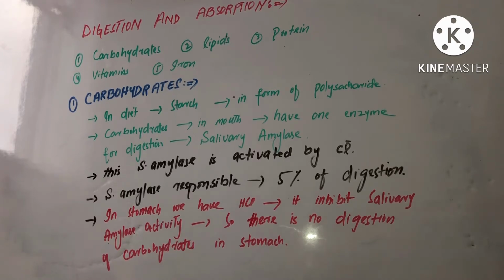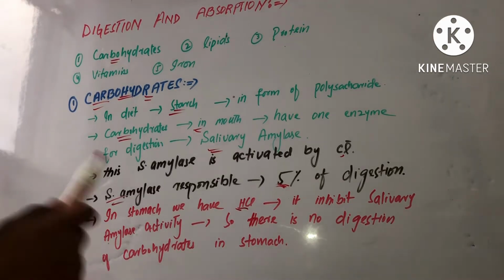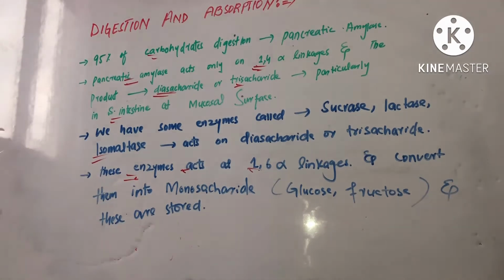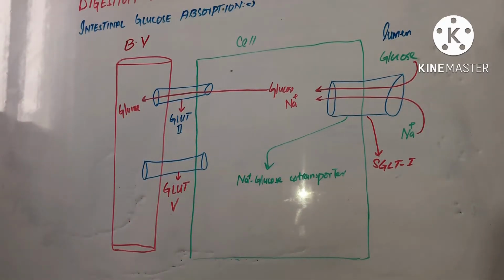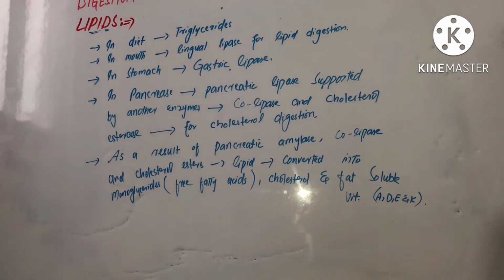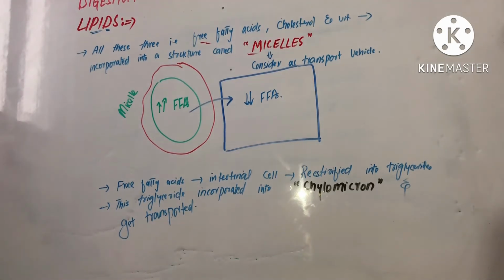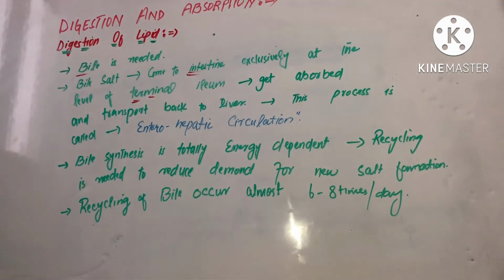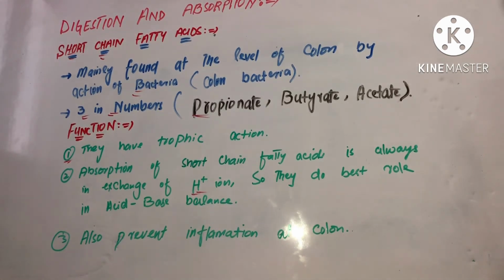Gastrointestinal |digestion and absorption of carbohydrates and lipids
Gastrointestinal |digestion and absorption of carbohydrates and lipids#carbohydrate
Carbohydrates is in the form of starch in the mouth
In mouth we have enzyme called salivary amylase it does the digestion of carbohydrates
In stomach we do not have enzyme for carbohydrates
Carbohydrates is converted into diasacharides and trisacharides
For lipids we have enzyme lingual lipase in mouth
In stomach we have gastric lipas for lipid digestion
Lipids are in the form of triglycerides
They are converted into monoglycerides cholestrol and fat soluble vitamins
Then they are absorbed into intestinal cell
Here it back converted into structure called chylomicron